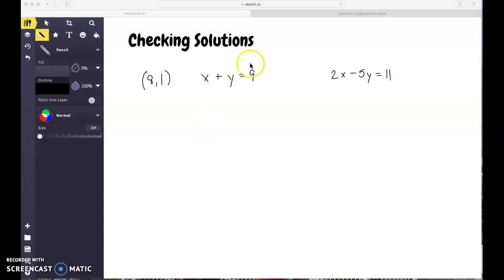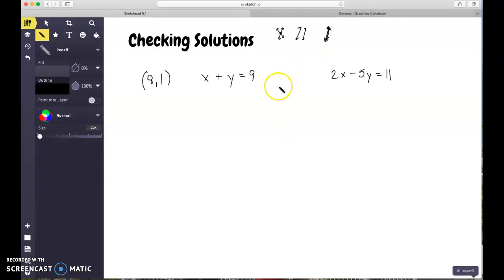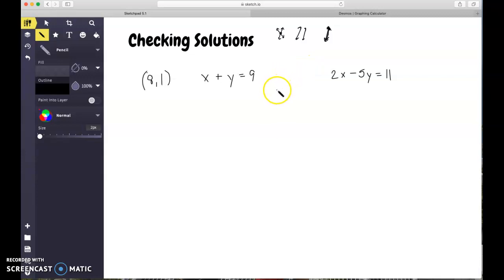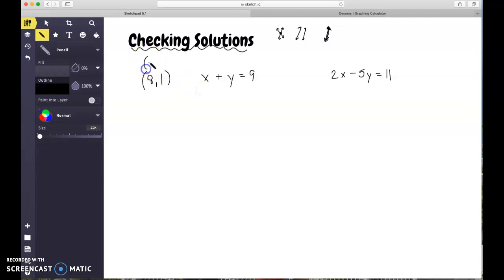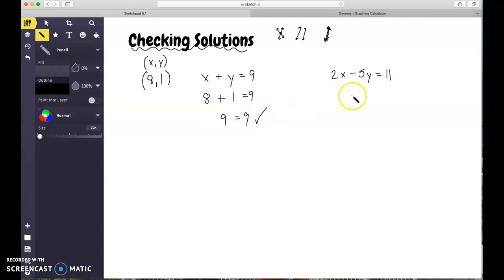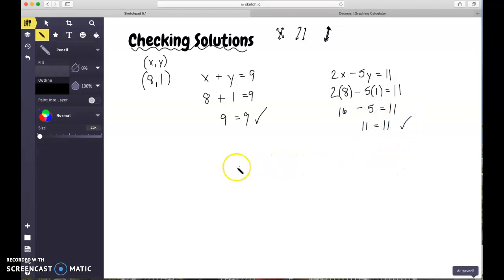Checking Solutions to Systems